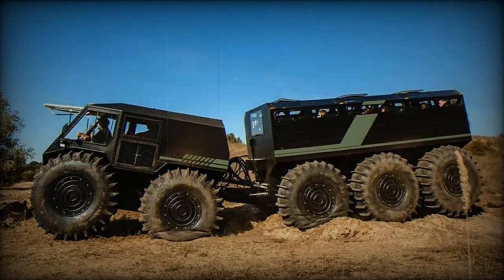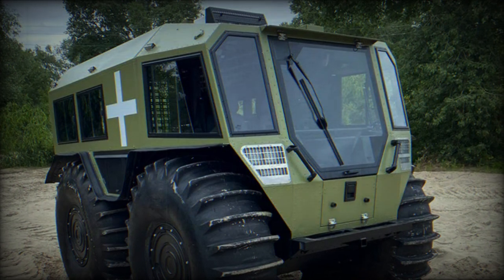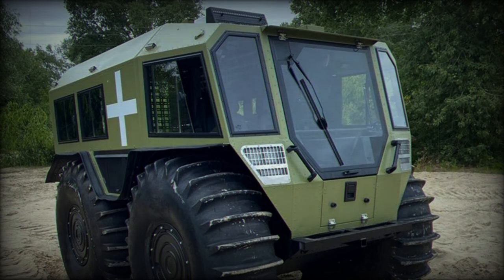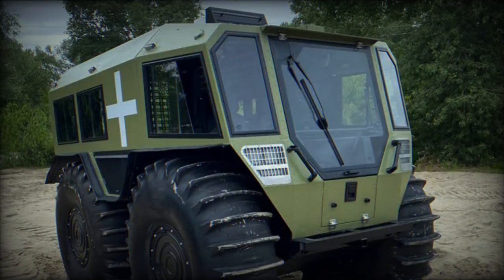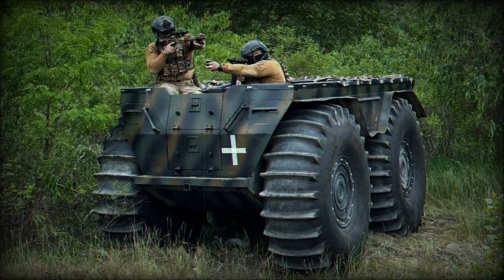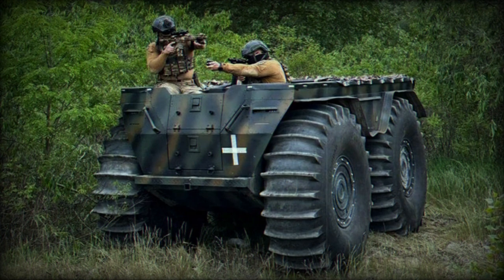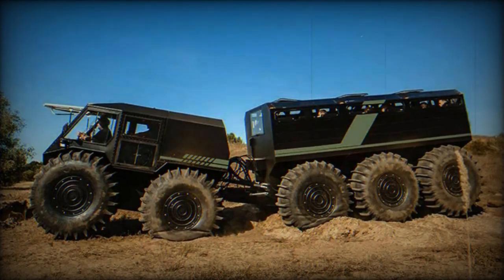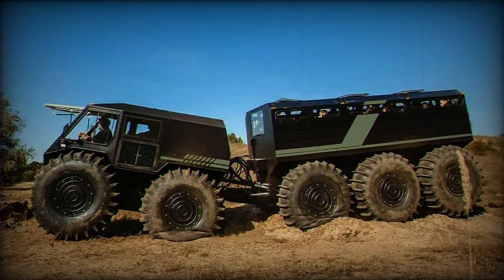Introducing Taha 3400 Ukrainian amphibious all terrain cargo vehicle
A new all-terrain vehicle is making its debut, and it's called the Taha 3400, a two-part vehicle with amphibious capabilities. The front part features a cabin, while the rear part serves as a simple trailer capable of carrying equipment.